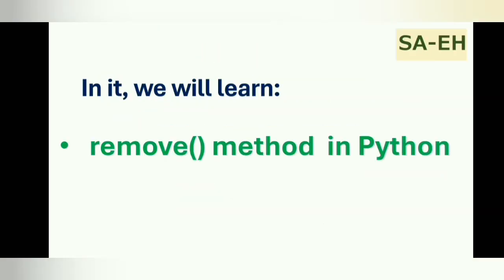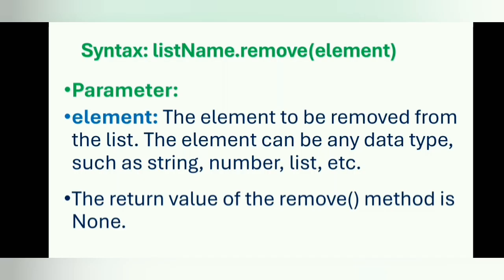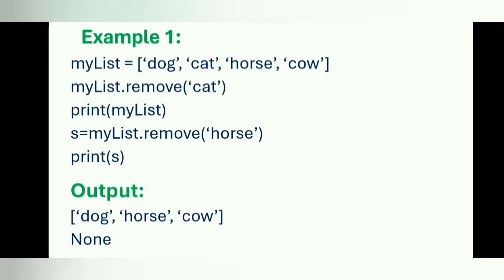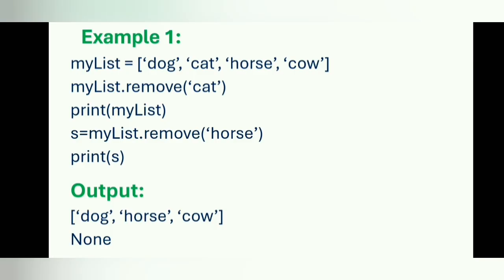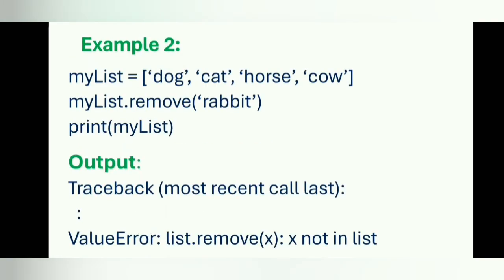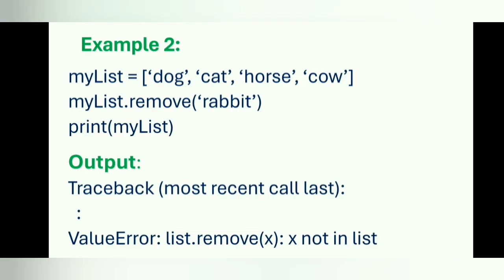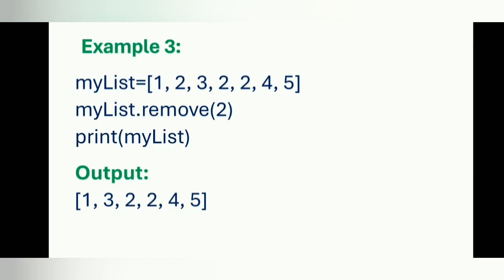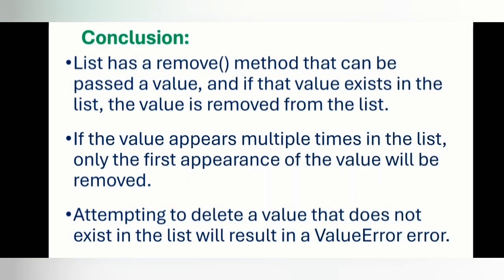remove() in Python | List remove() in Python | CBSE | Python remove() with examples | built-in funct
In this Python tutorial, we will learn: remove() method in Python. How is the remove() method in Python used in a list?
The remove() method is passed the value to be removed from the list it is called on.
Attempting to delete a value that does not exist in the list will result in a ValueError error.
If the value appears multiple times in the list, only the first appearance of the value will be removed.
Syntax: listName.remove(element) ko
Parameter:
element: The element to be removed from the list. The element can be any data type, such as string, number, list, etc.
The return value of the remove() method is None.

remove() in Python | List remove() method in Python | CBSE | remove() in Python with examples | Built-in functions in Python

remove() in Python | List remove() in Python | CBSE | Python remove() with examples | built-in function